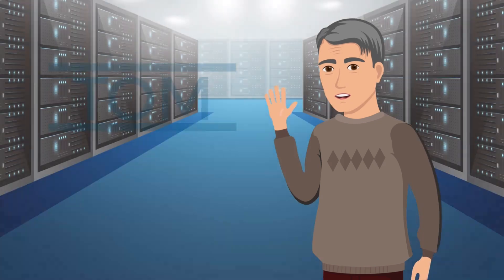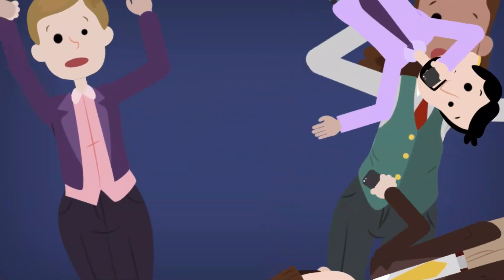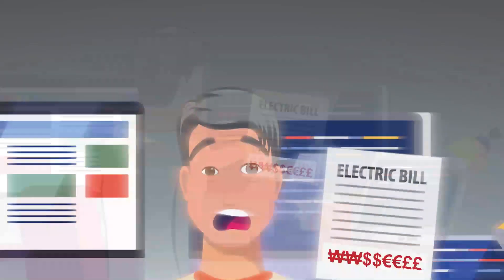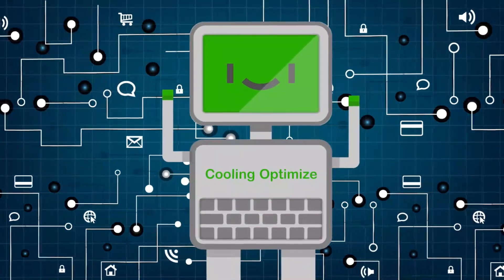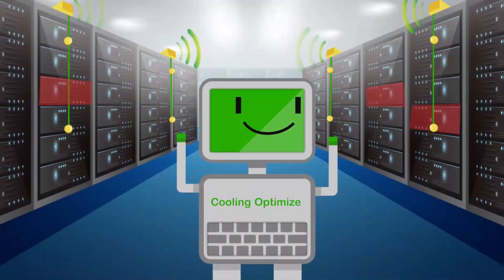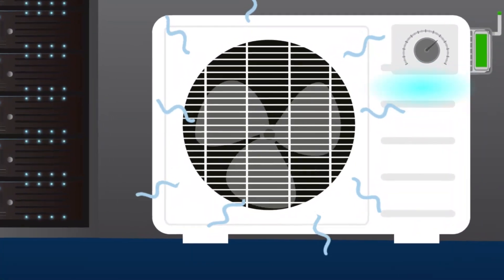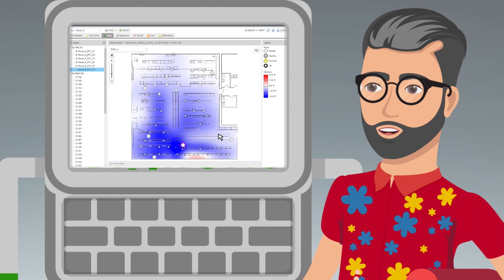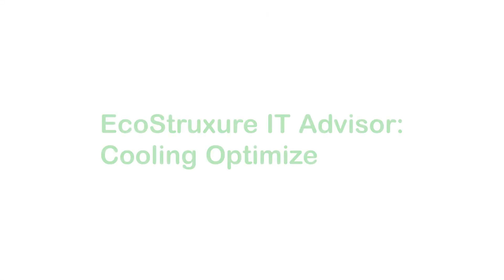AI 智能空調優化系統